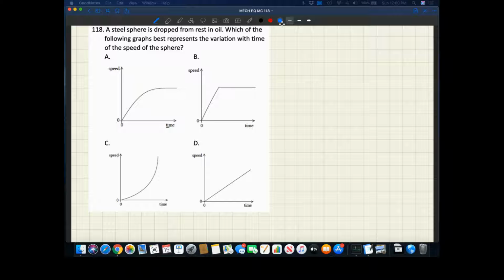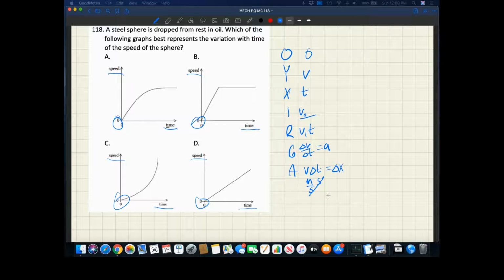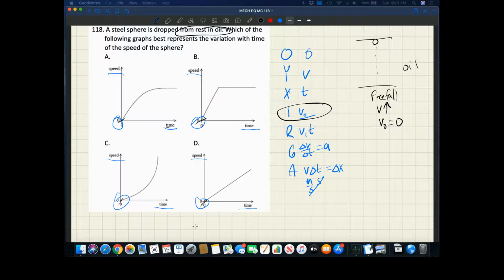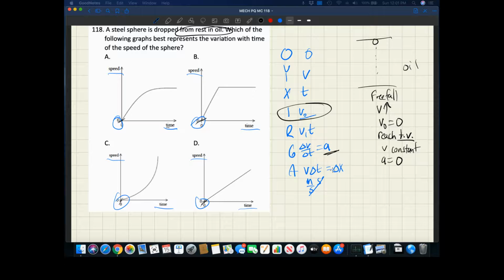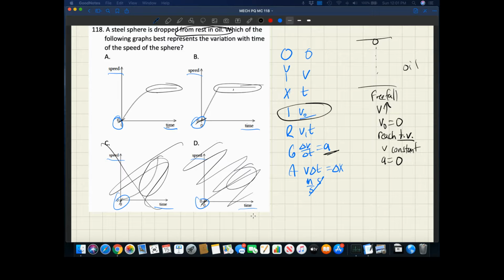MECH PQ MC 118